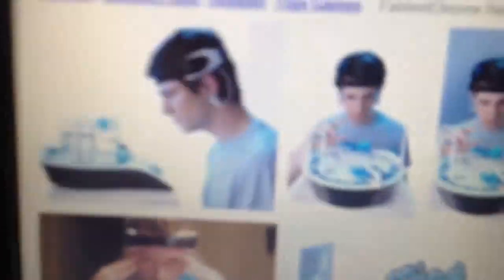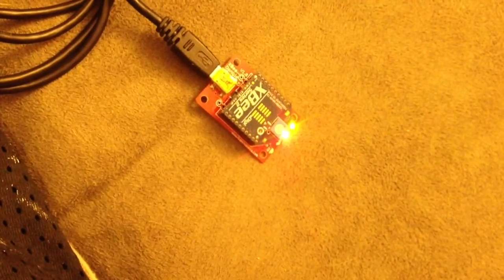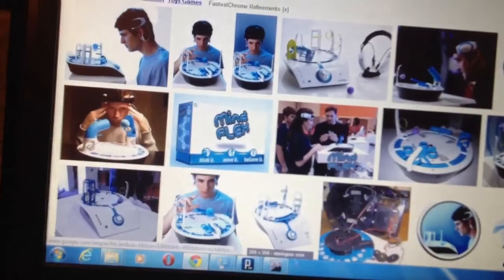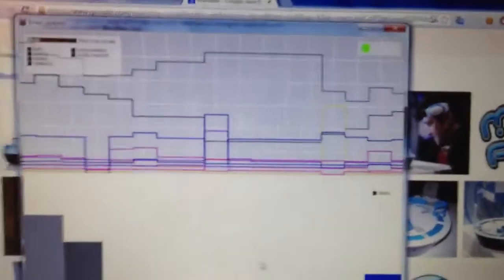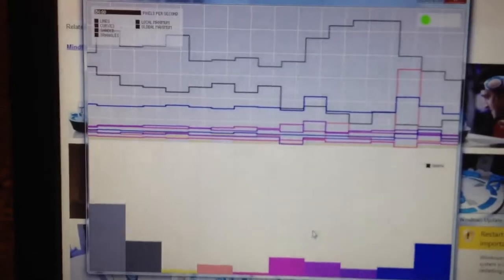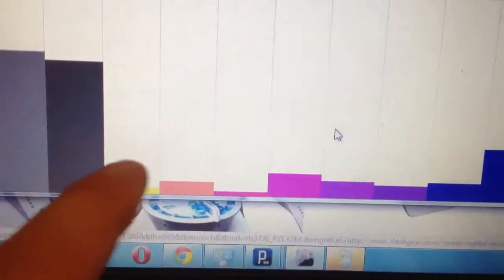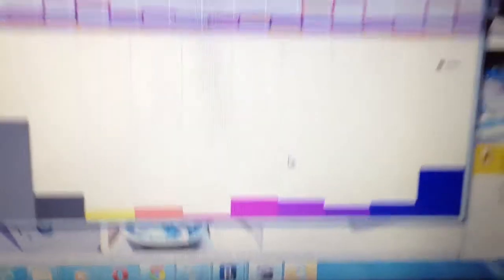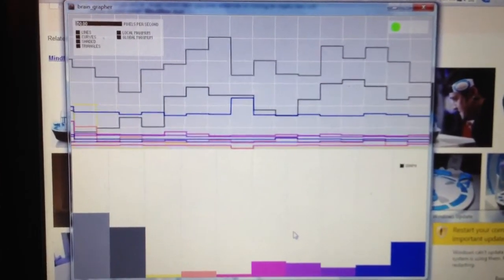Mindflex xbee hack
My project is not officially accepted yet, but im hopeful so im getting everything ready to go just in case.

Working on my secondary "hands on" demo for the kids at this years Science & Engineering Expo at Princeton University.

This project was the culmination of a buddy in europe (epokh) (more info about the hack here if you'd like to try this yourself)

and the original blog post I got the idea (the bulk of the work was already done for me here, keep in mind this was my first real arduino project, looking back im amazed I got it working at all lol, I knew NOTHING about electronics at this point)

I plan on letting any kids who want to, put the headset on for a few seconds and look at their own brainwaves in real time... Just while writing this, im thinking it'd be cool if I could hit print and give each kid a print out of their brainwaves... just a thought...

anyway, got everything back up and running so this idea is ready to go :)